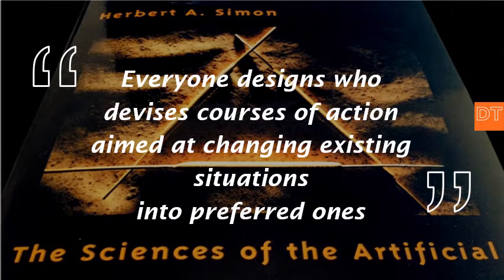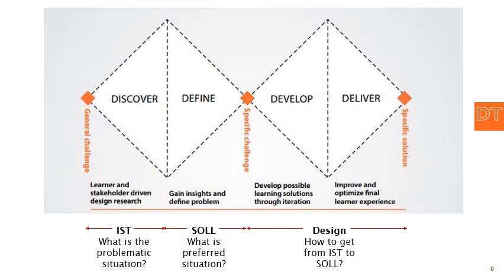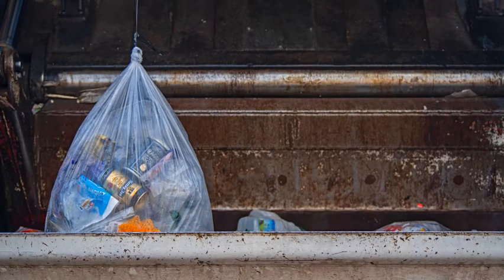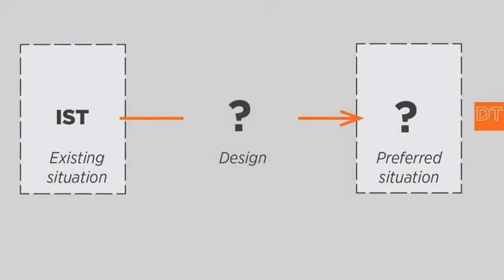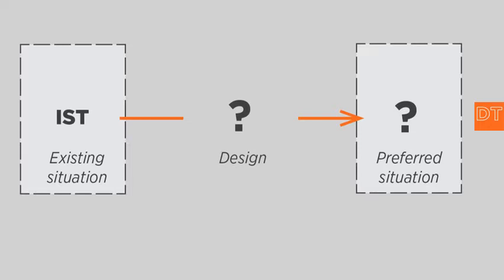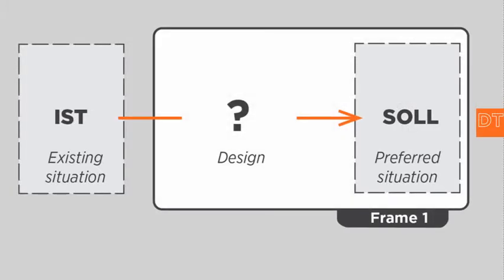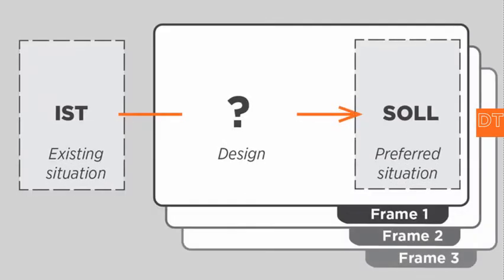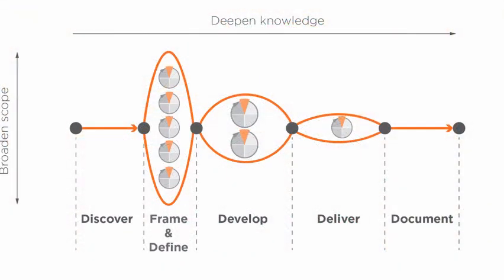The logic of design thinking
Design thinking is playful and consequently, often misinterpreted. There is a method behind the madness and in this video the logic of design thinking is explained in few minutes.